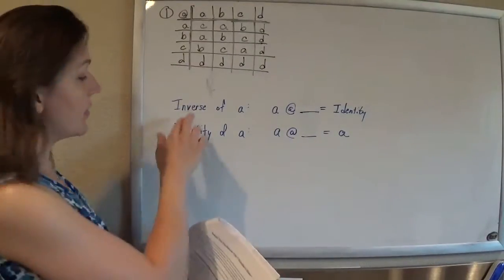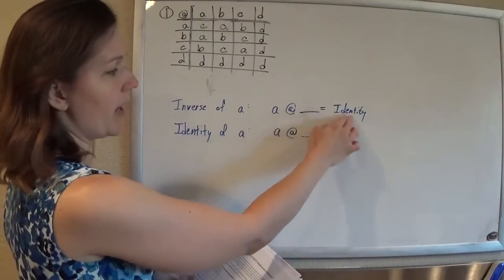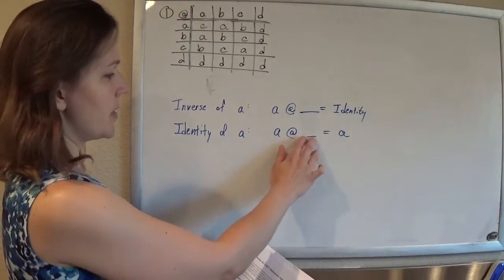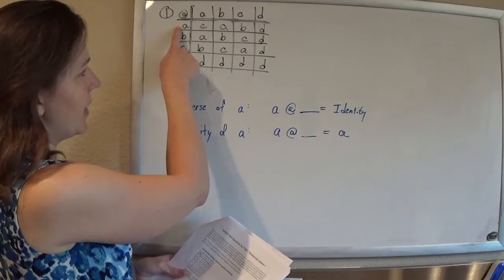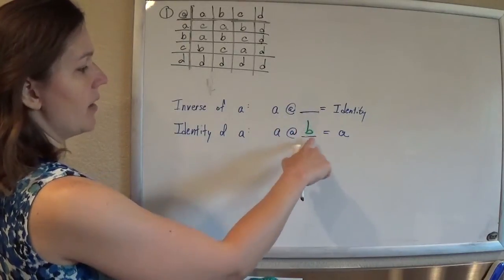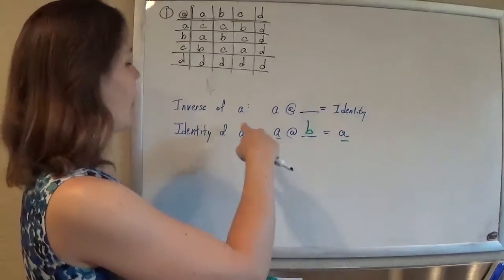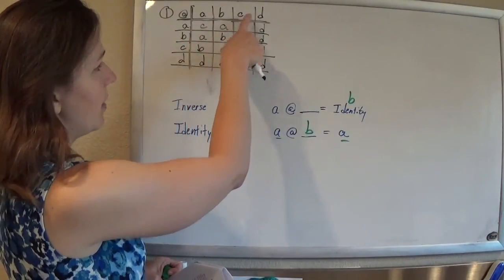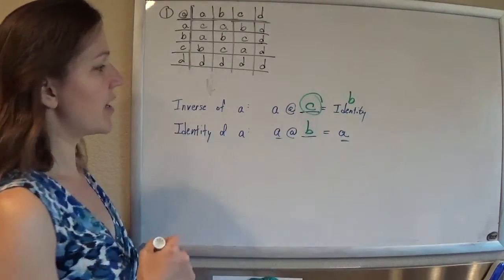CSET New Official Practice Test MC 01